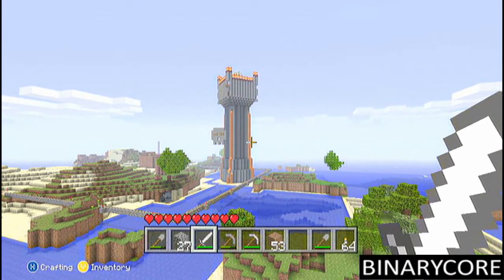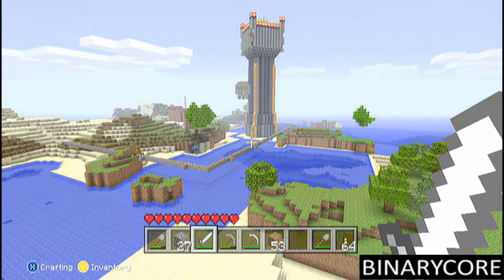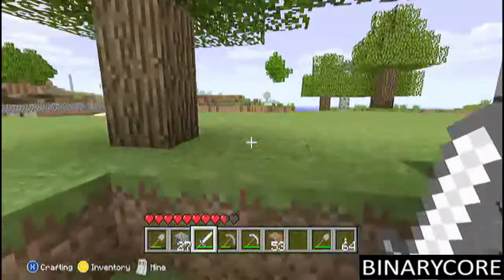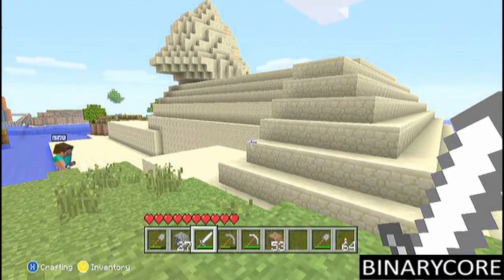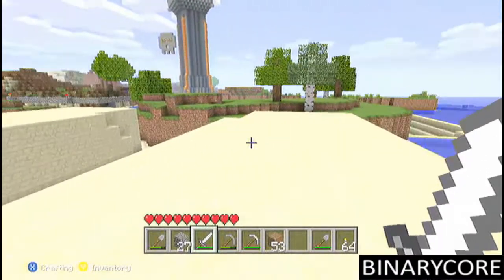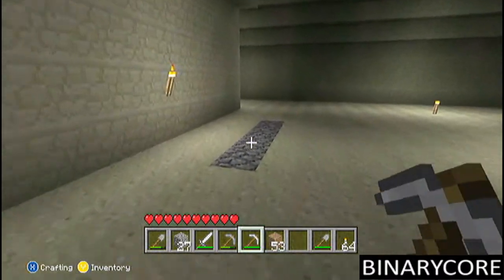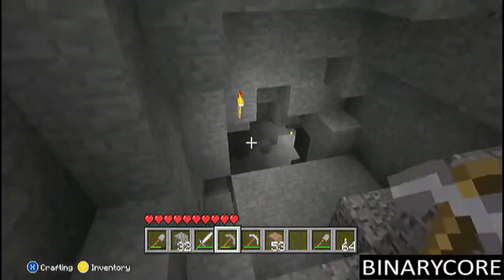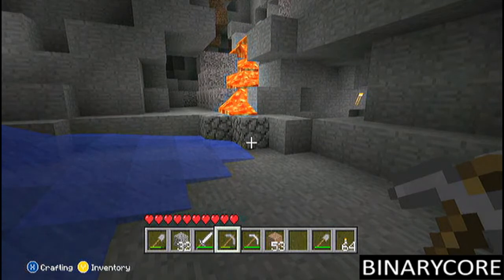Minecraft Tour - Sphinx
Another tour round our Minecraft world, this time we see the Egyptian Sphinx that Spyro has built.